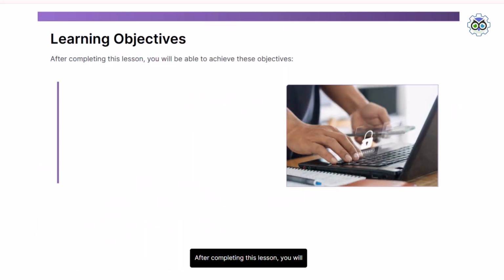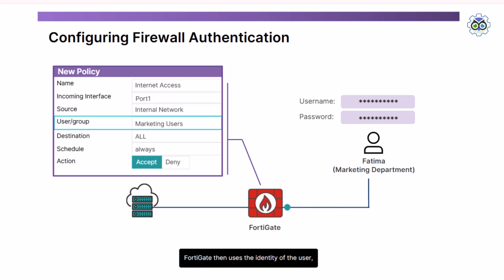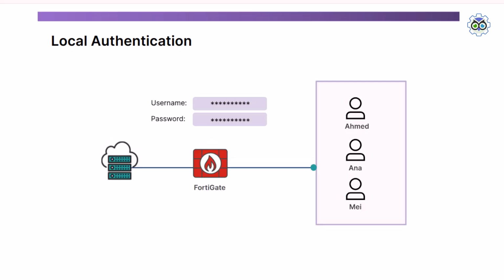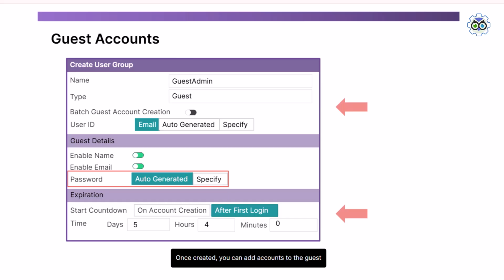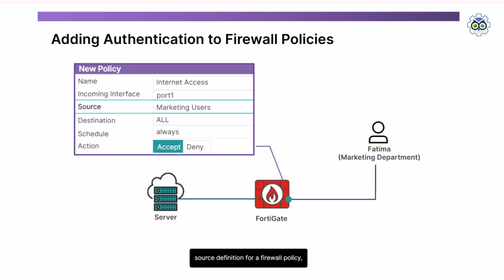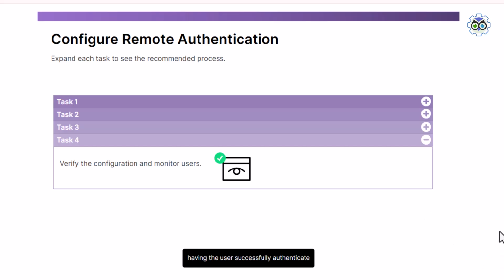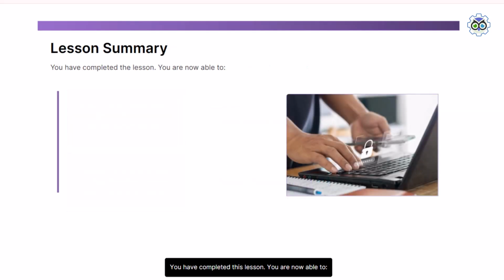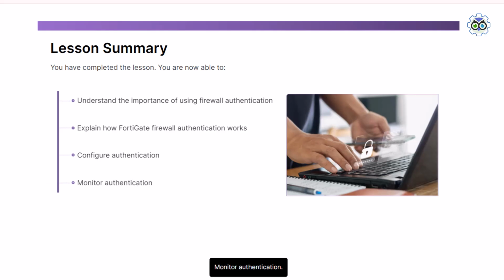Lession 4: Authenticating Network Users - FCA FortiGate 7.6 Operator